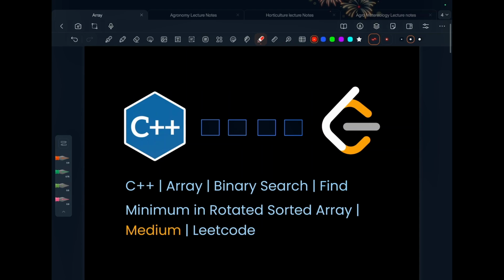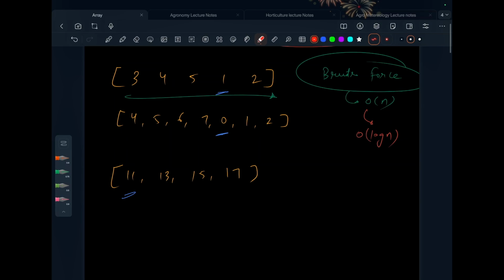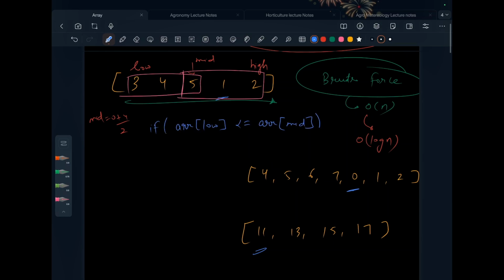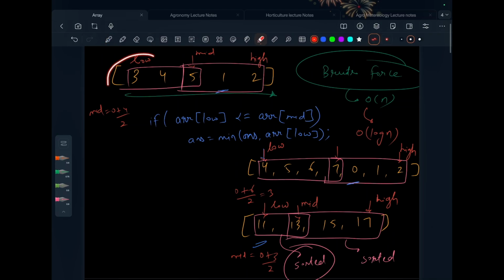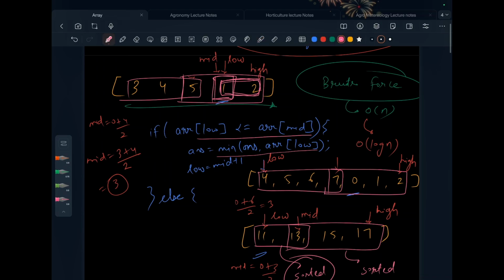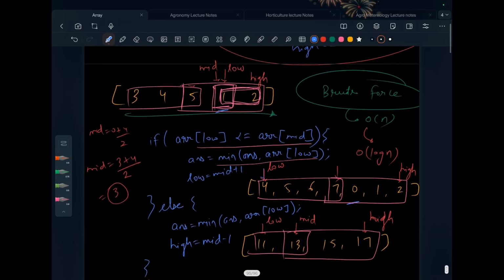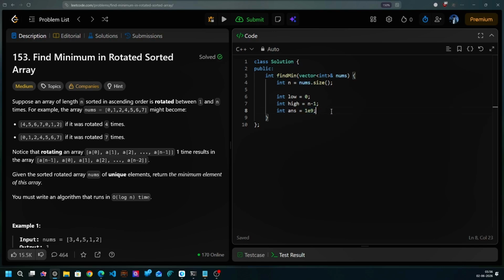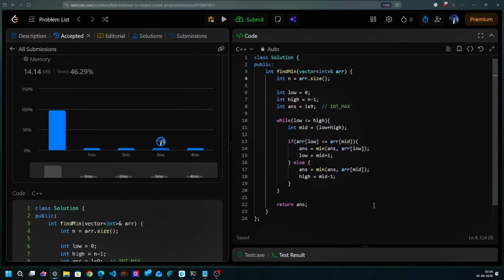C++ | Array | Binary Search | Find Minimum in Rotated Sorted Array | Medium | Leetcode